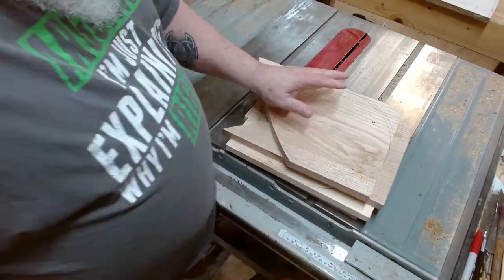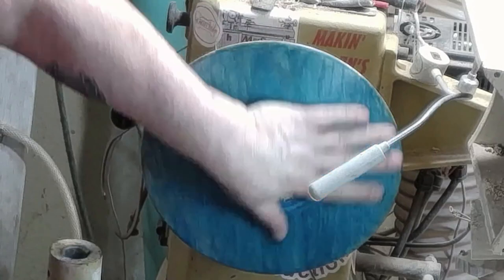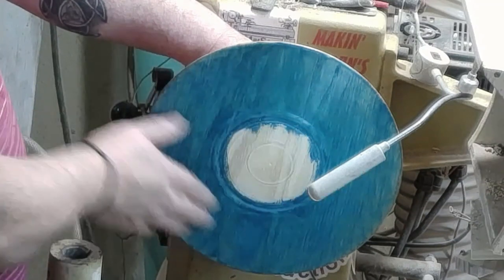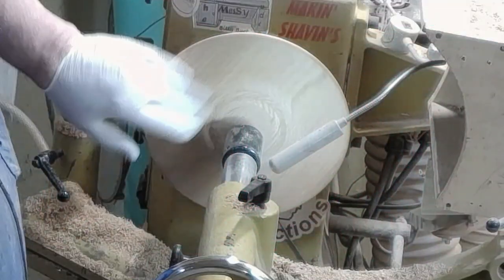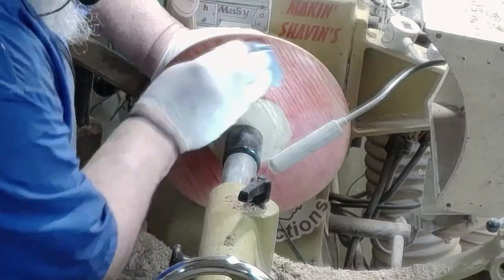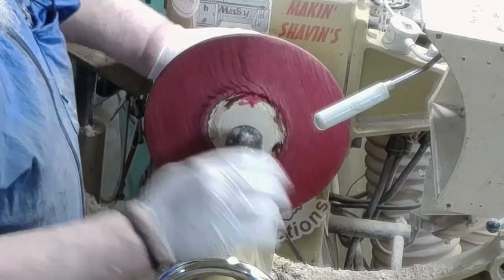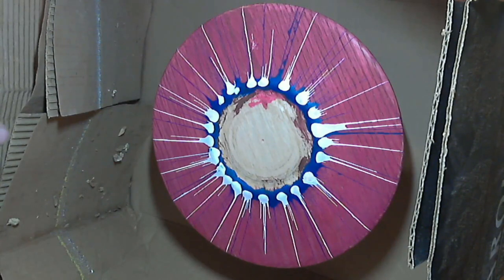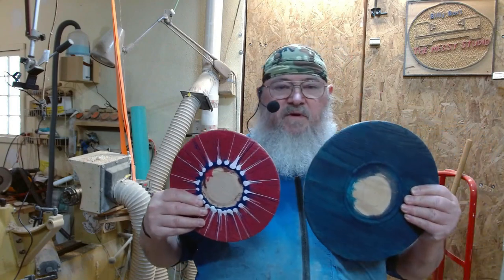Prepping Platters For a Live Demo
This video serves two purposes.  One is to show you an easy way to make and embellish a platter from thin stock as I referenced The other is to prep two plaltters for an upcoming live demo for worldwidewoodturners.org. I will treat both of these with the centrifugal effect I used I will finish these two platters in another video in a few weeks so stay tuned.

The Wood Yogi - Out Of The Box

Small Pneumatic Random Orbit Sander:

RZ Dust Mask: